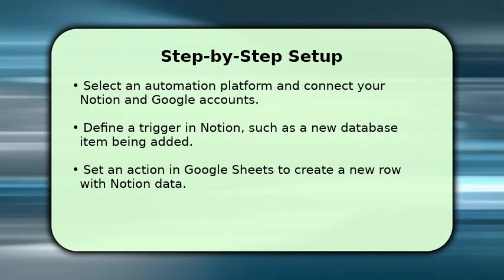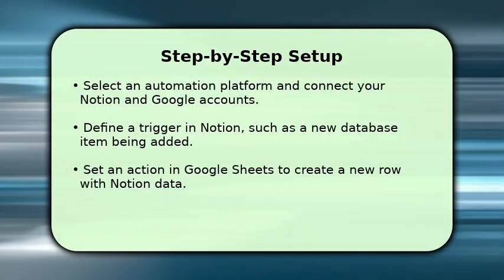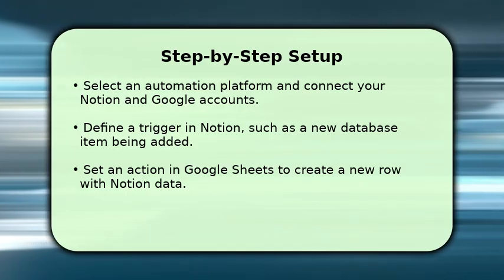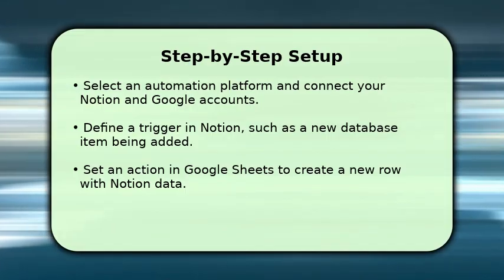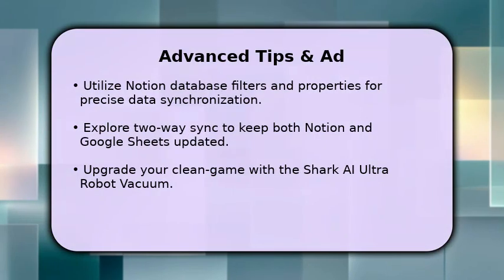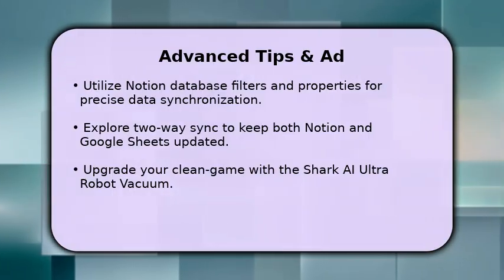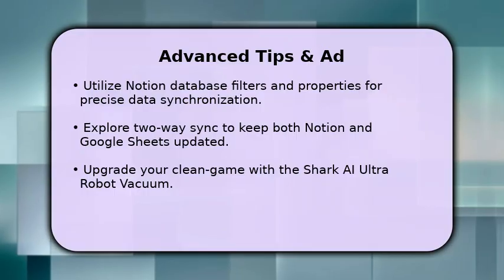How To Connect Notion To Google Sheets - Full Guide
In this comprehensive guide, we'll walk you through the step-by-step process of connecting Notion to Google Sheets. This powerful integration allows you to seamlessly sync data between these two popular productivity tools. Whether you're a business owner, project manager, or simply looking to streamline your workflow, this tutorial will show you how to set up and utilize the Notion-Google Sheets connection.

Notion Google Sheets integration, connect Notion to Google Sheets, Notion Google Sheets tutorial, Google Sheets API, Notion database to Google Sheets, sync data between Notion and Google Sheets, productivity tools integration, workflow automation, business process optimization, project management software